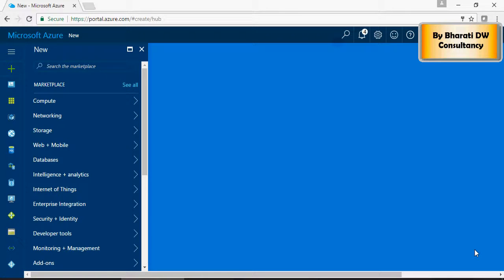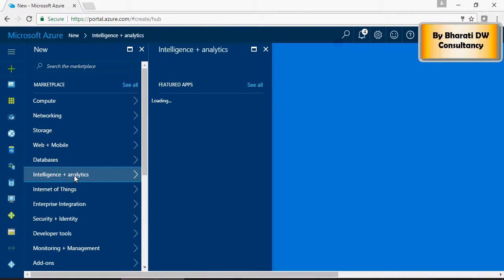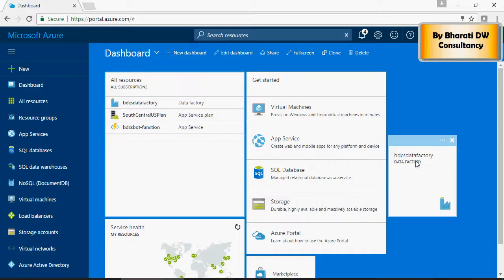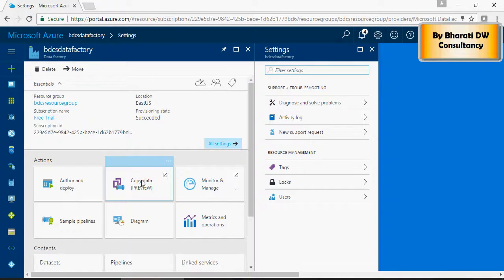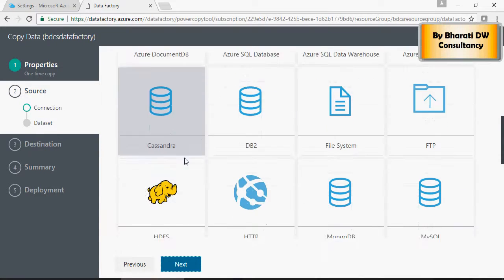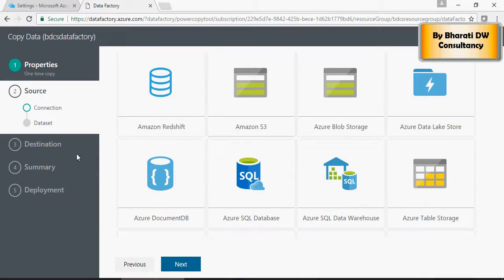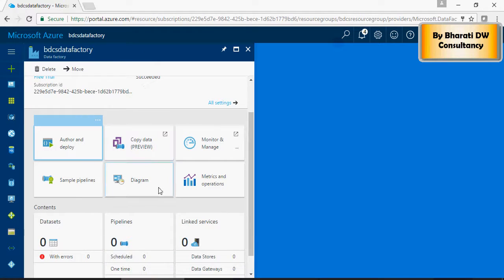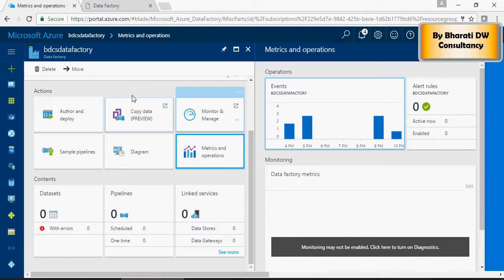Microsoft Azure Cloud - Data Factory Introduction - DIY-9-of-20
Microsoft Azure Cloud Platform - SQL Server Management Studio - DIY-8-of-20
Microsoft Azure Cloud Platform - Data Factory - DIY-9-of-20